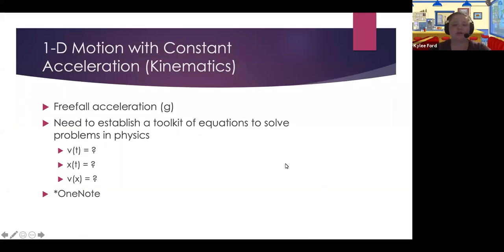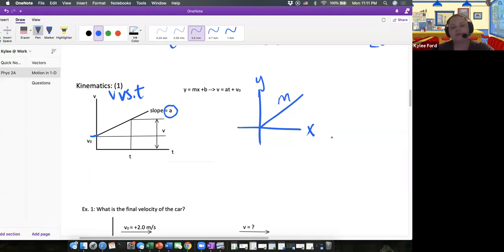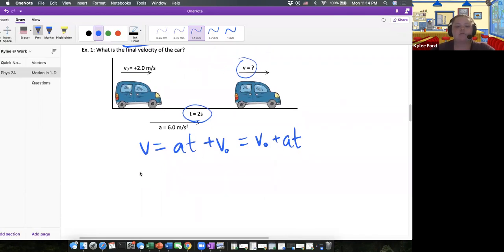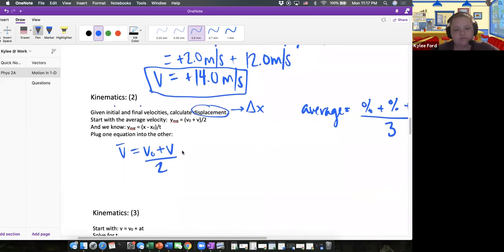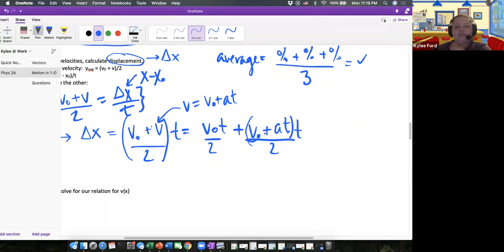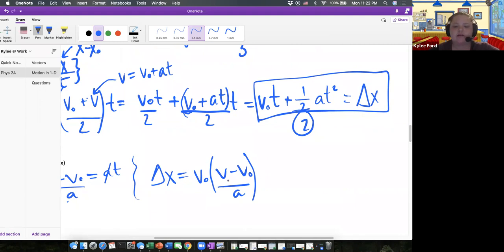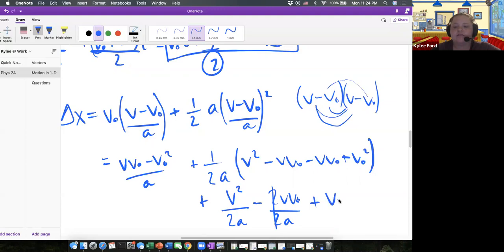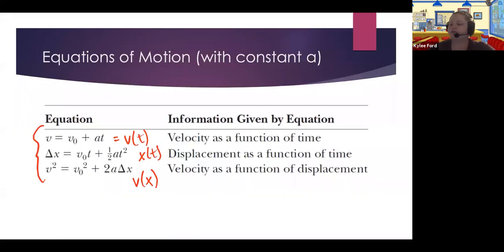Kinematics in 1-D Part 2